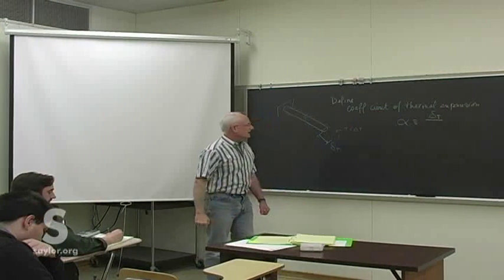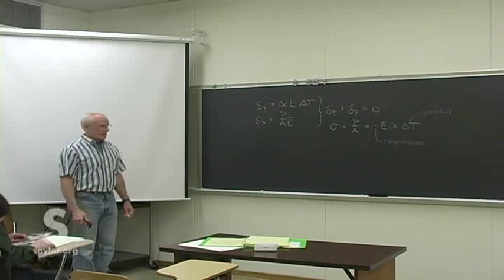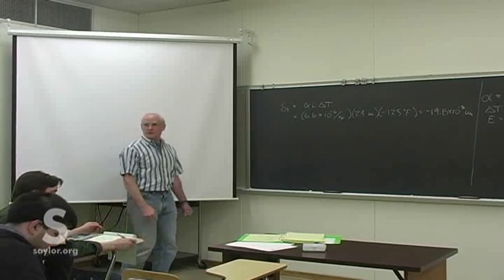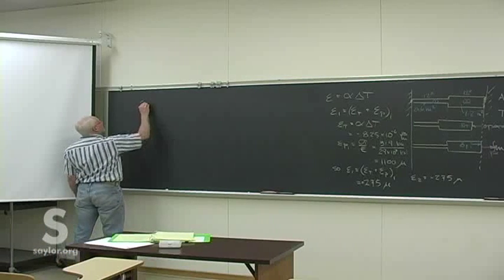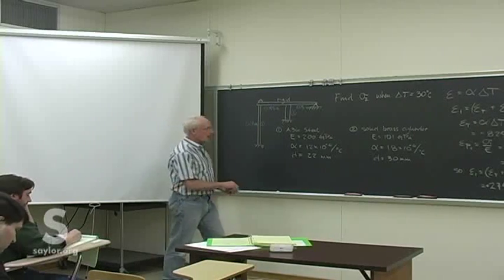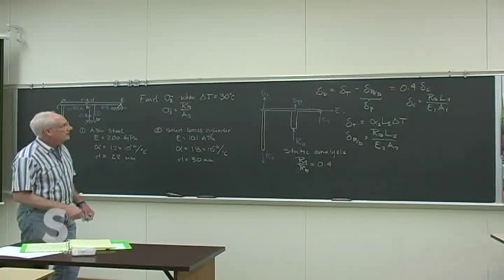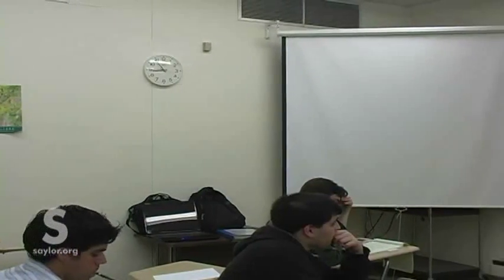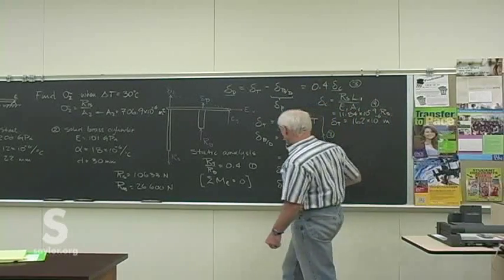Saylor.org ME102: "Mechanics of Materials - Thermal Effects"